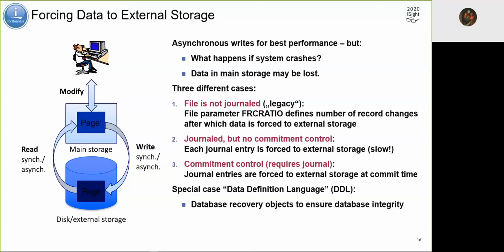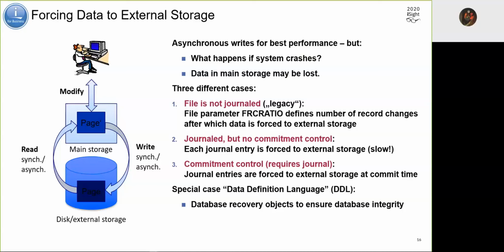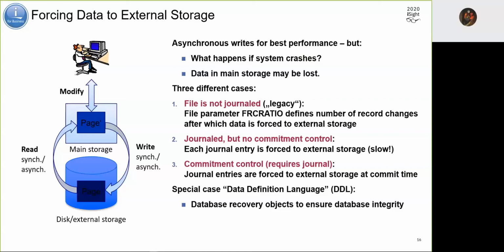Preview Journal Basics and Performance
Watch a short excerpt from the iNSIGHT on-demand session, “Journaling and Performance, What Should You Know?”. The full version covers the following questions:
• What is database journaling?
• Why should you journal your objects?
• How can you speed up your journals?
• How can we improve iASP Vary ON performance?
• How can you improve your local journals?  Remote journals?

To access the full version of this and hundreds of other on-demand sessions until July 3, 2020, register for iNSIGHT